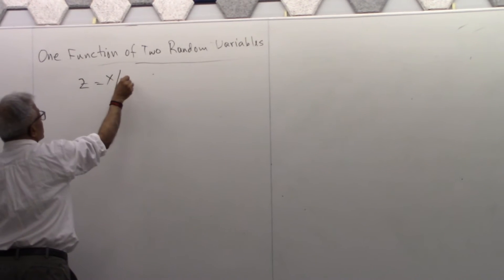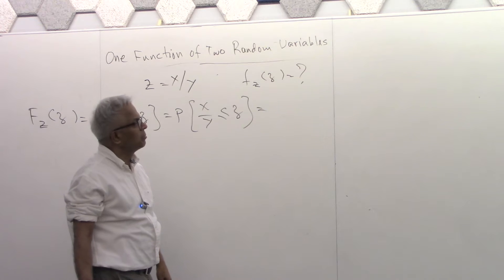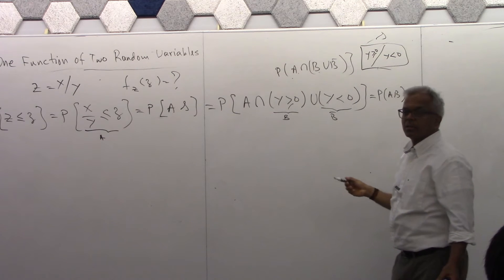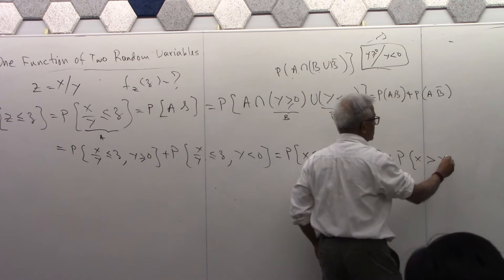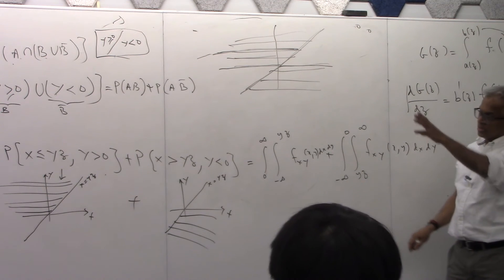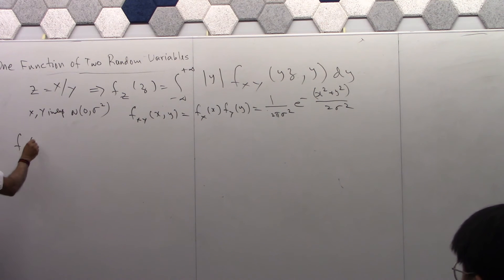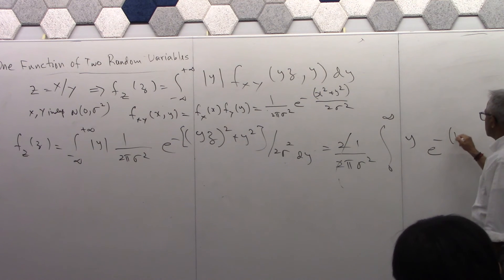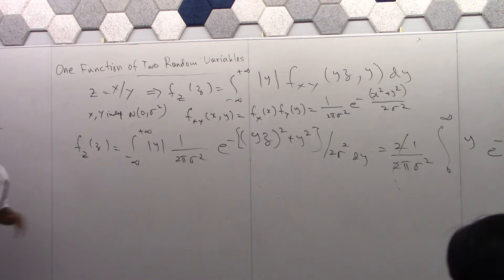Pillai: Grad Probability Lect. 6D Density Function of Z=X/Y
One function of two random variables is illustrated  for Z=X/Y where X and Y are zero mean, independent Gaussian random variables.